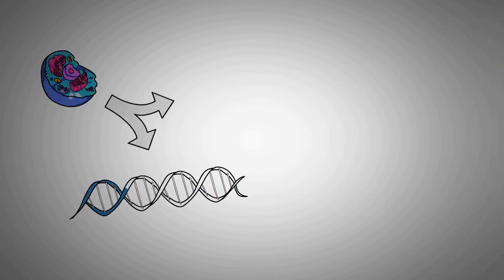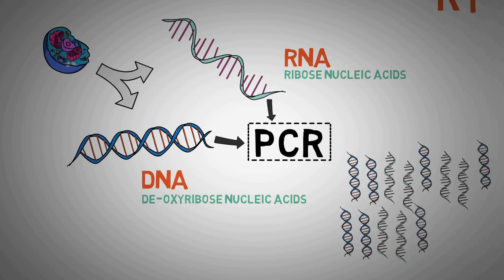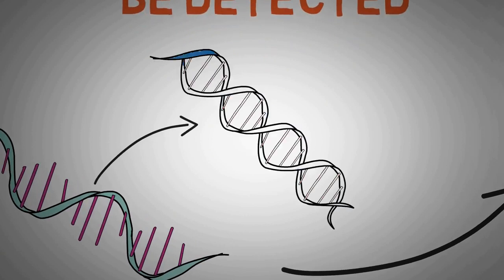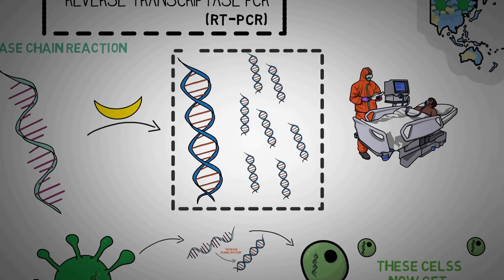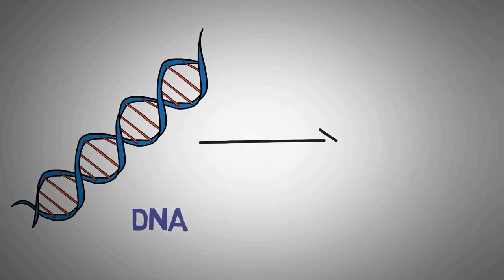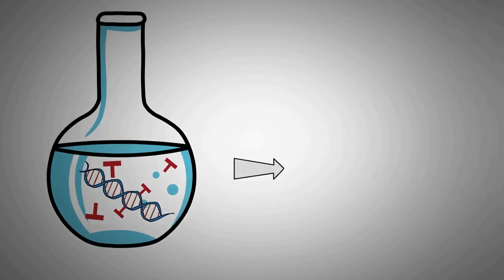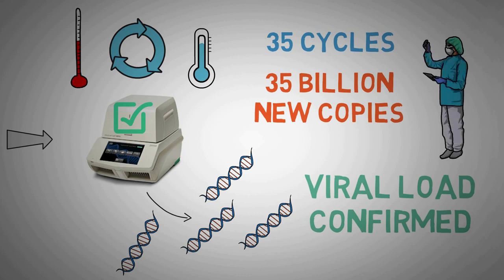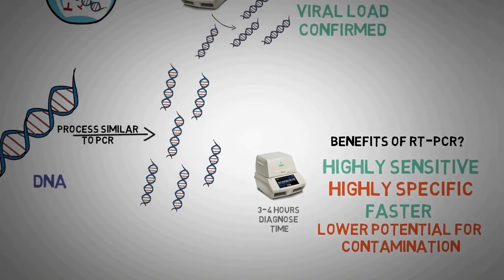RT PCR made EASY Reverese Transcriptase PCR for detection and test of Viral DNA